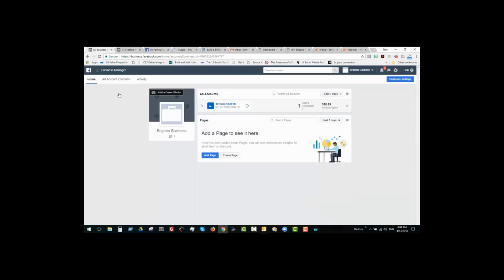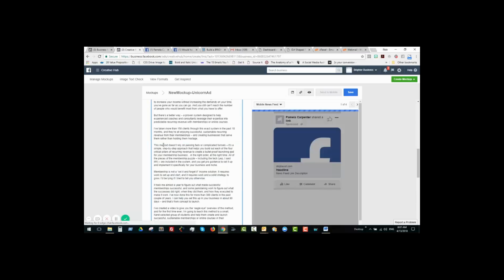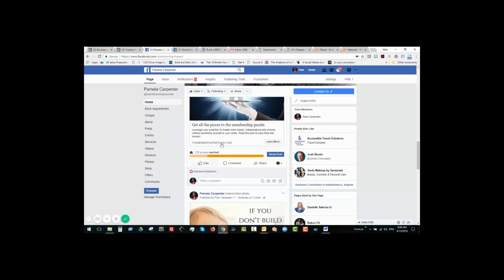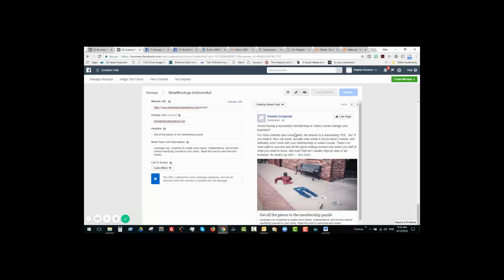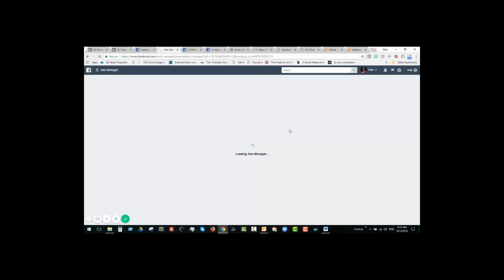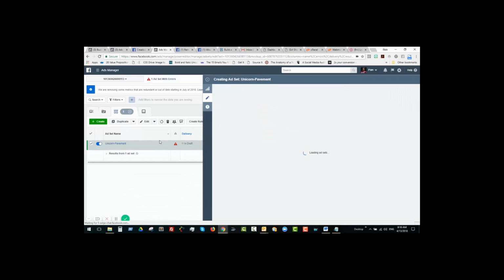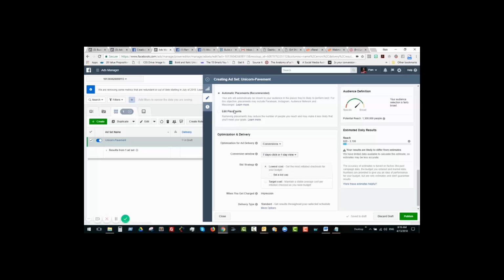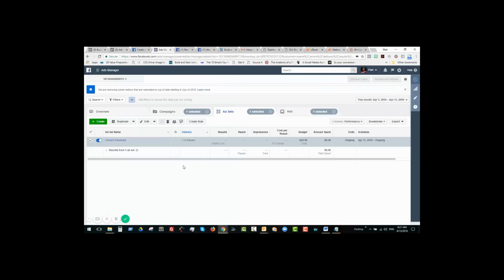FacebookPostAdFinal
Creating a Facebook ad that you can also use as a post on your business page (with headline, description, and clickable link, etc.) It's kind of a convoluted process since you have to use Creator Hub, then import to ads manager, then publish to page.
If you're thinking about creating and launching a membership, get in touch!